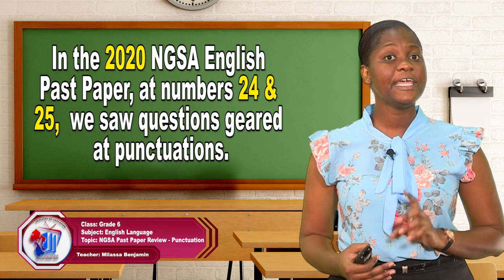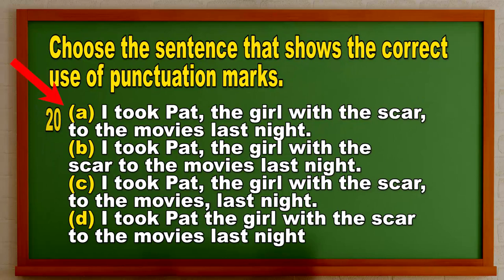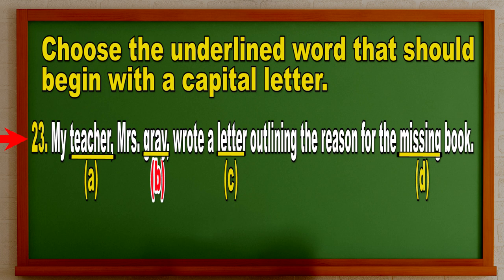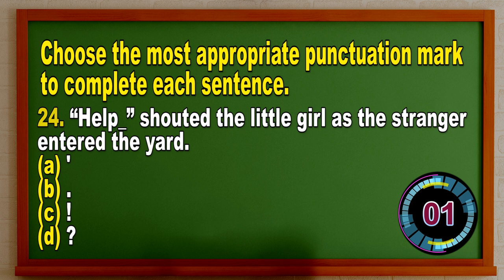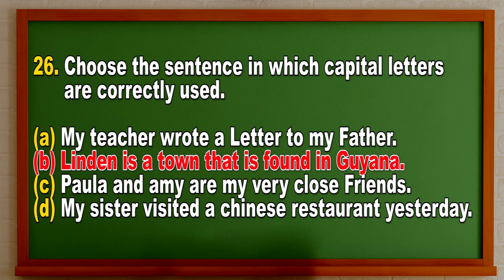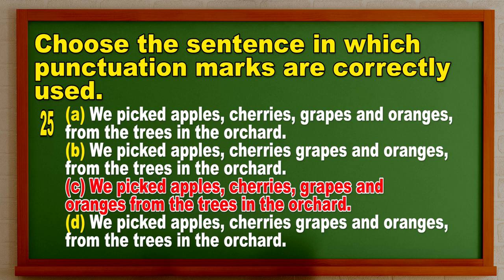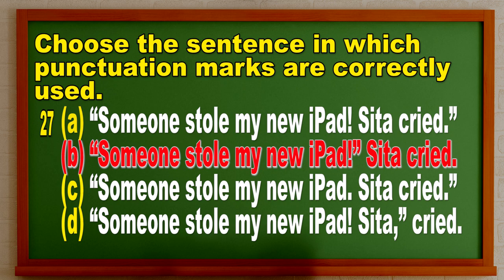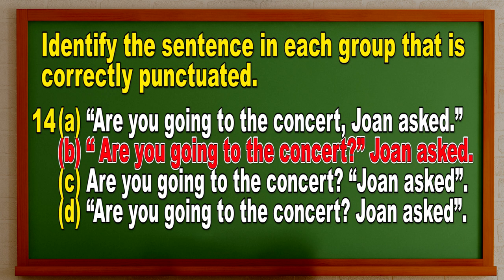English Language - Grade 6: NGSA Past Paper Review - Punctuation